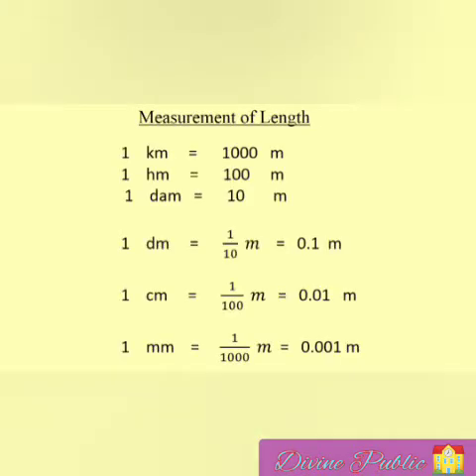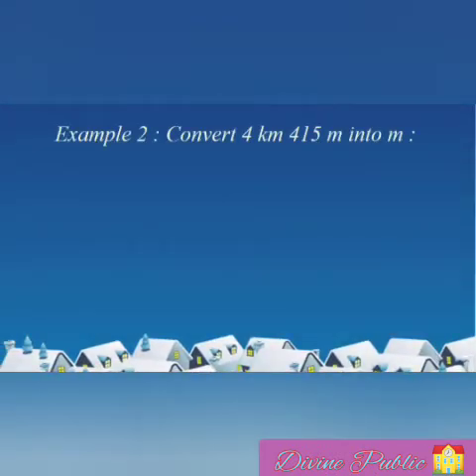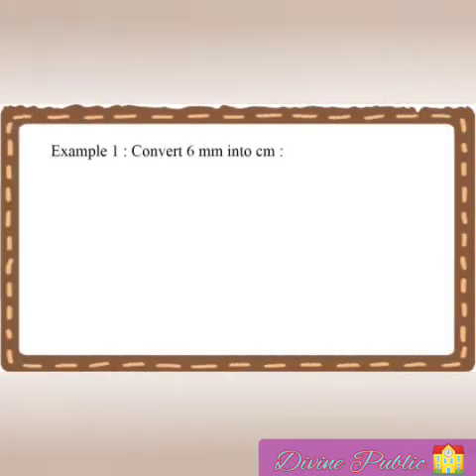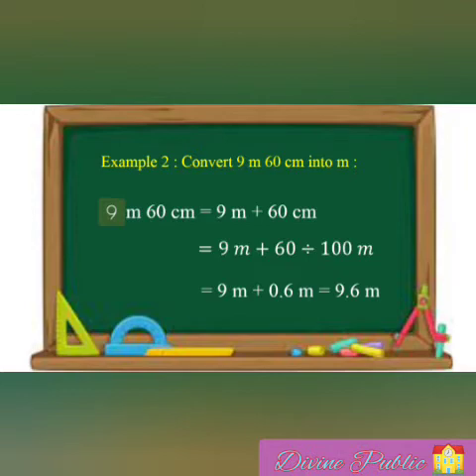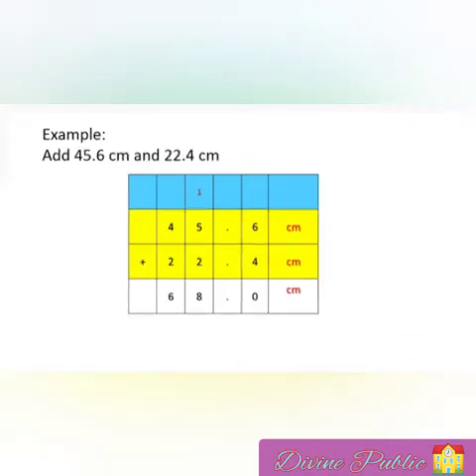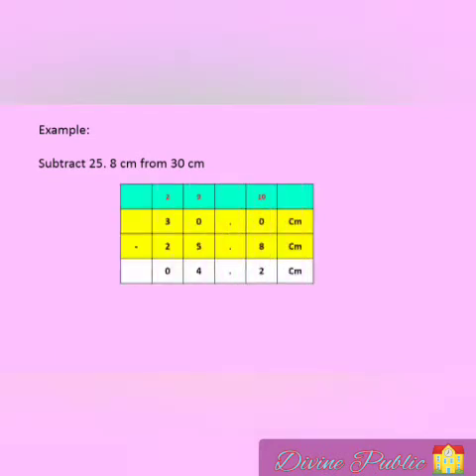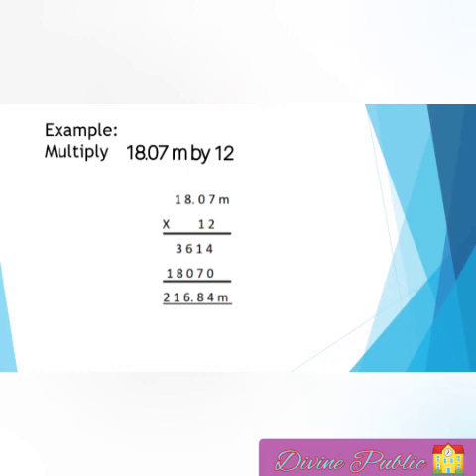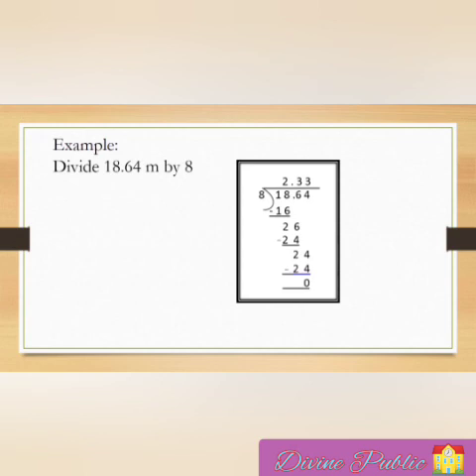Class 5 Chapter 9 Measurement of length